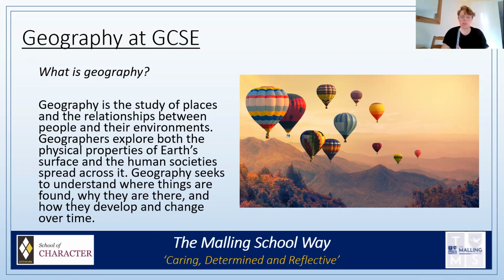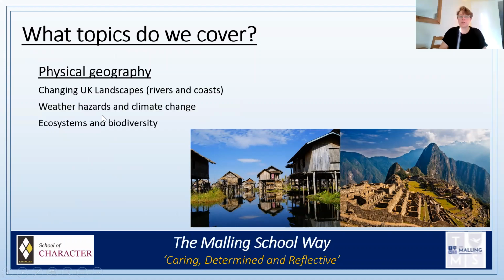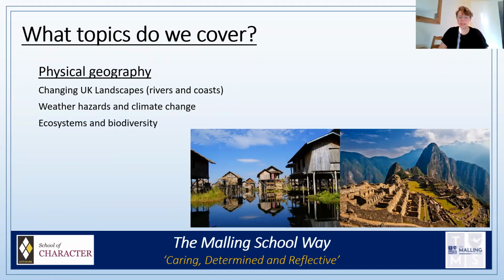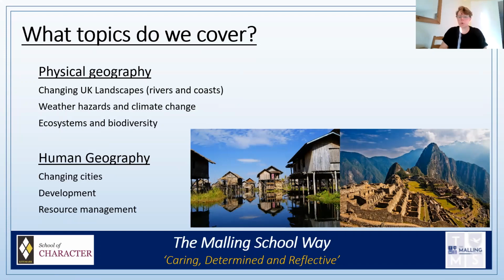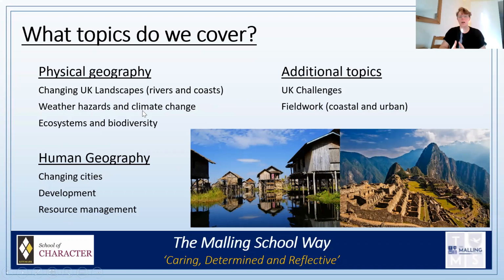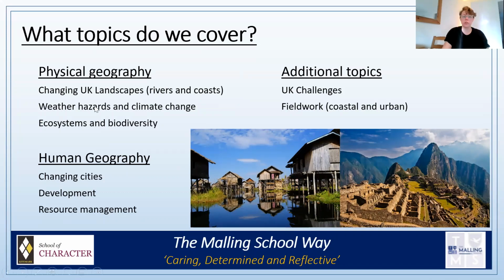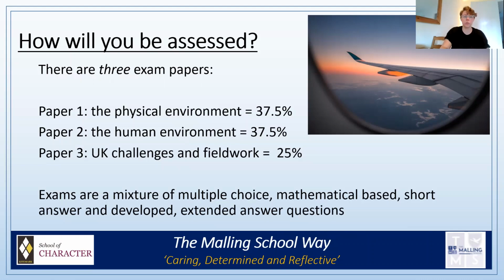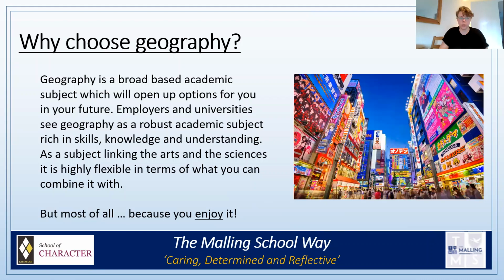TMS Year 9 Options - Geography Video